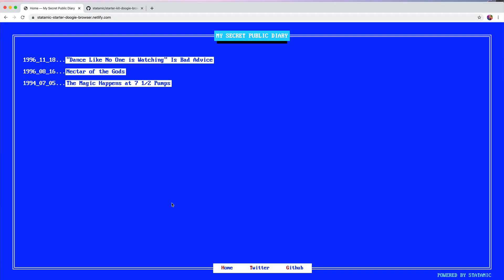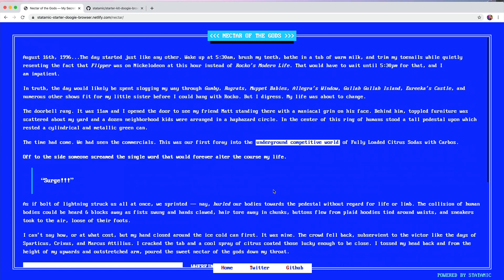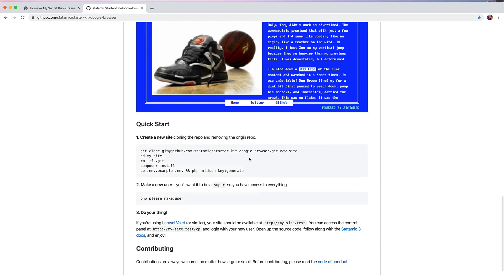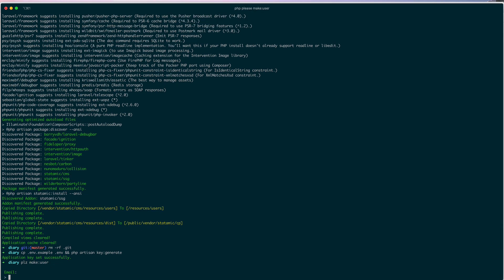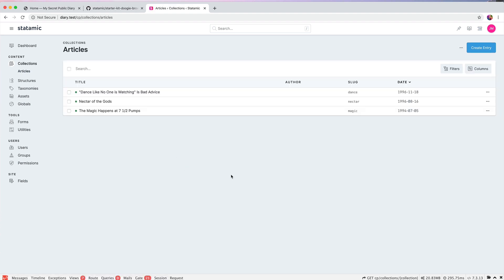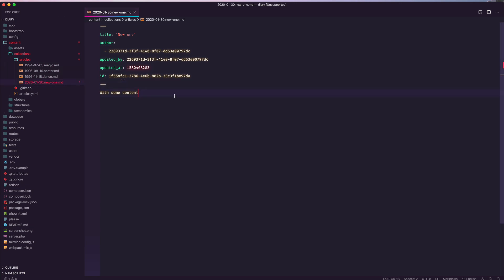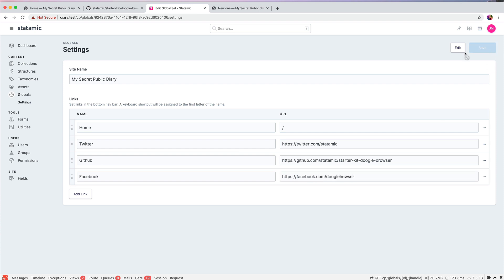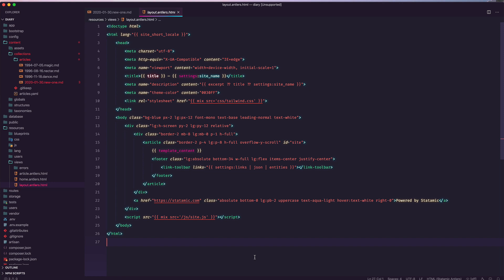Statamic Starter Kit: Doogie Browser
Take a 5 minute guided tour of Doogie Browser, a retro-style Statamic 3 starter kit that brings you right back to the DOS-based word processors of the 80s. If you're old enough to remember, that is.